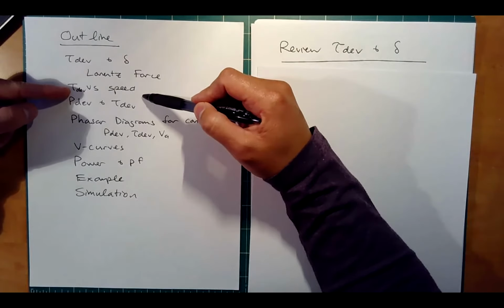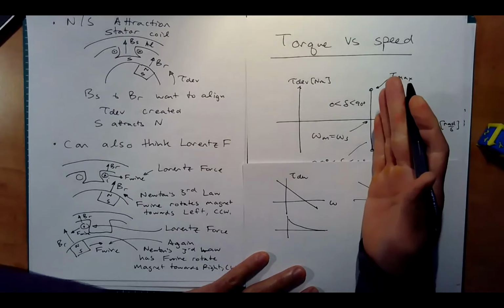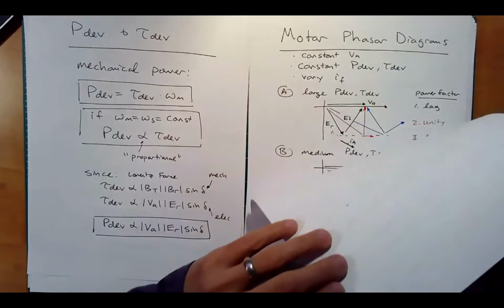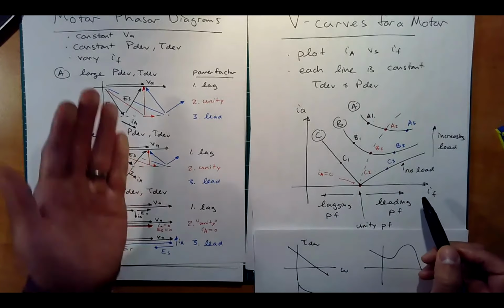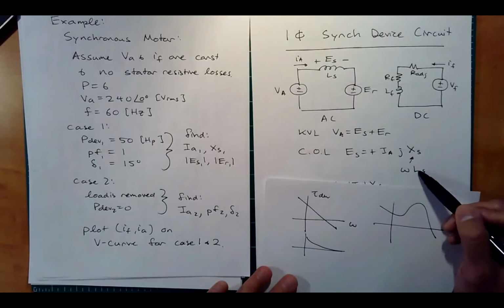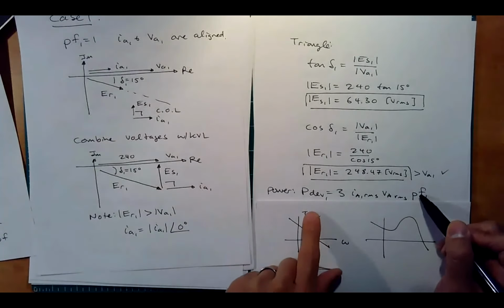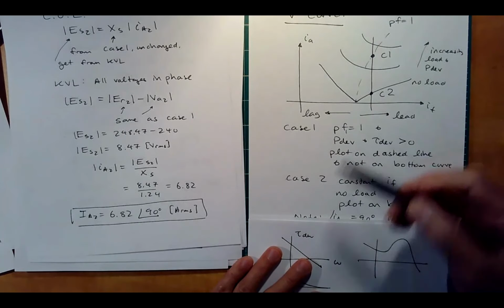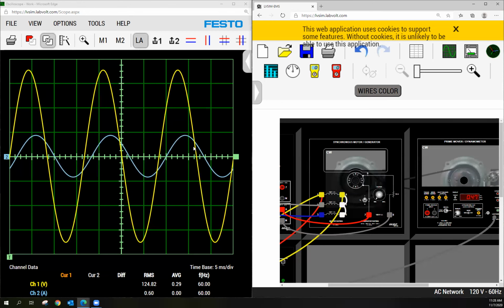ET 350 Lecture 22 Synchronous Devices II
Topics Covered:
      Tdev and Lorentz Force
      Torque Speed
      Pdev and Tdev
      Constant Va, Pdev, Tdev
      V-curves
      power factor
      Example
      Simulation